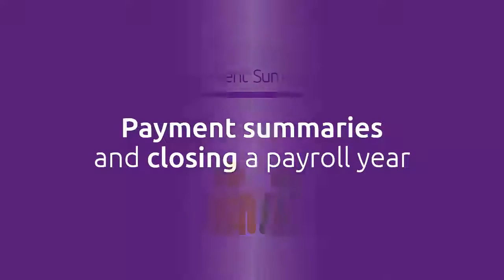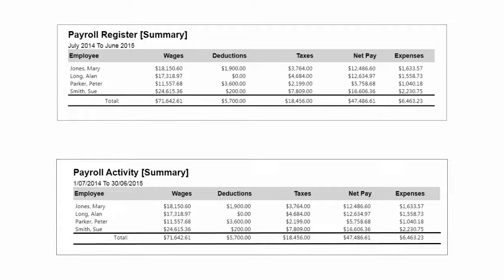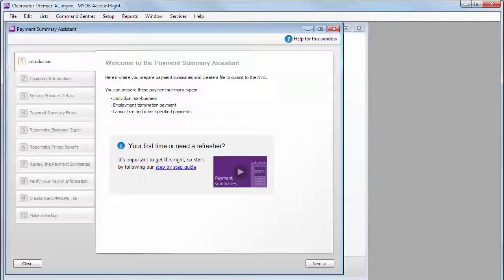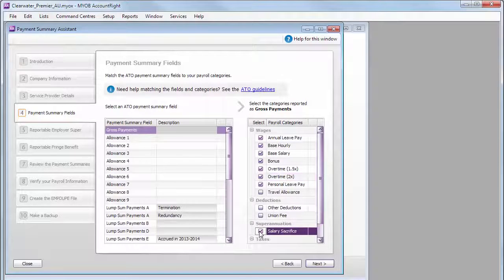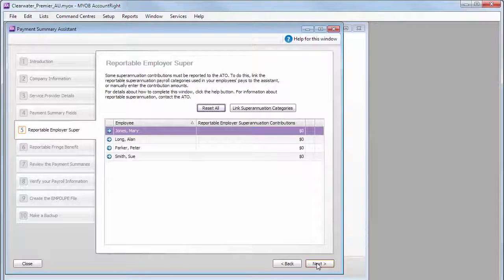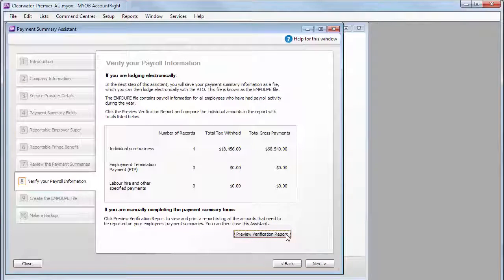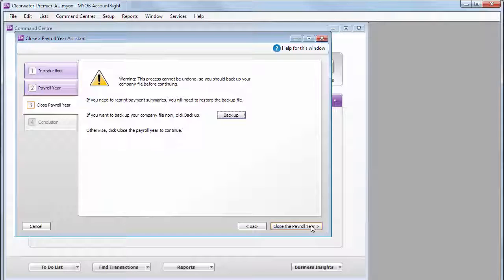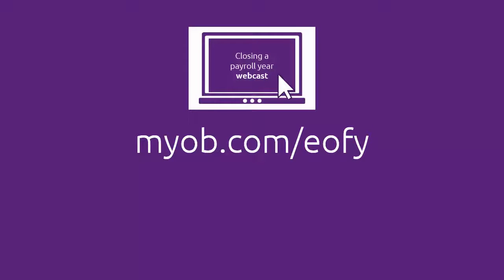MYOB AccountRight - Closing a Payroll Year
Learn how to produce payment summaries and close the payroll year in MYOB AccountRight